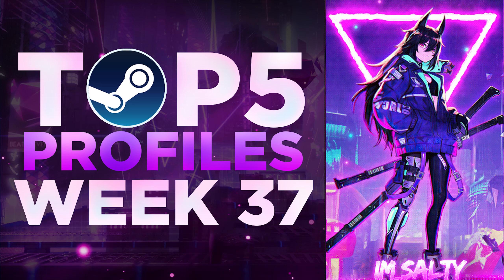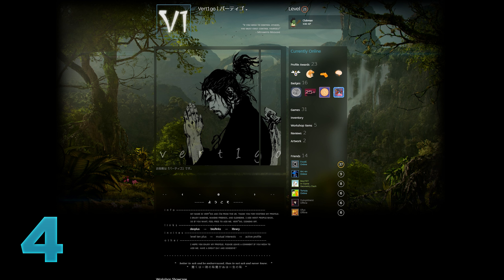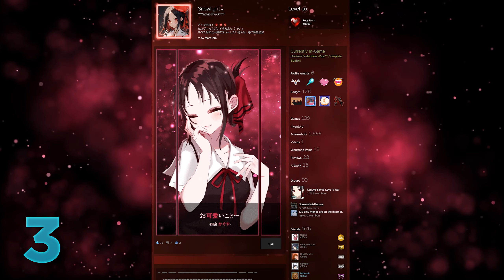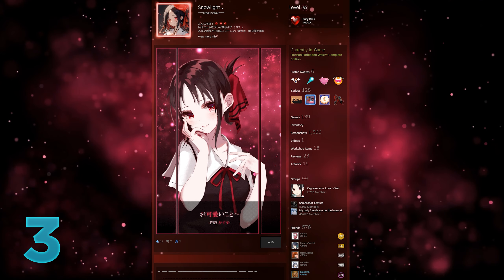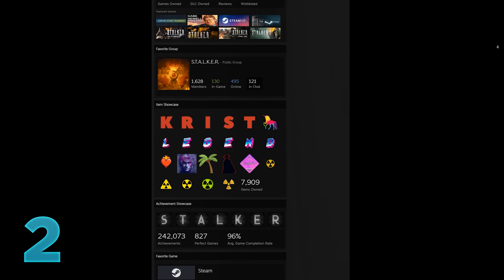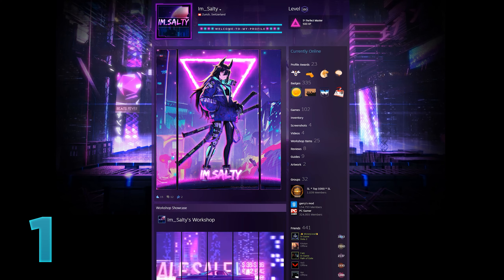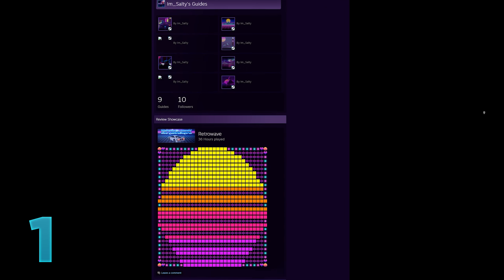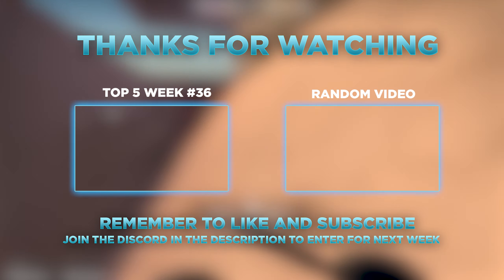TOP 5 BEST STEAM PROFILES OF THE WEEK #37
Here are the best coolest steam steam profiles submissions this week. Check out the steam profiles, animations screenshots, and artwork the community has created!

2. Paste your profile link in the top-5-profiles chat.

Time Stamps:
0:00 - Intro
0:09  - #5
0:43 - #4
2:32 - #3
3:43 - #2
5:37 - How to Enter for Next Week
5:56 - #1
7:55- Outro